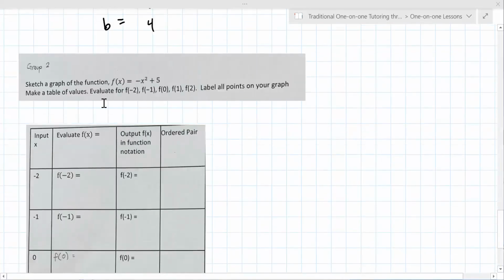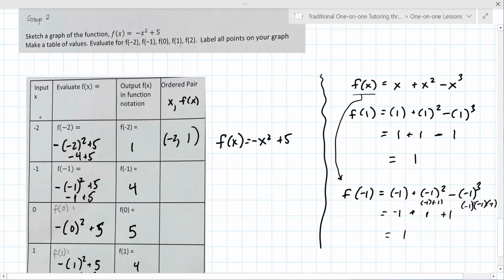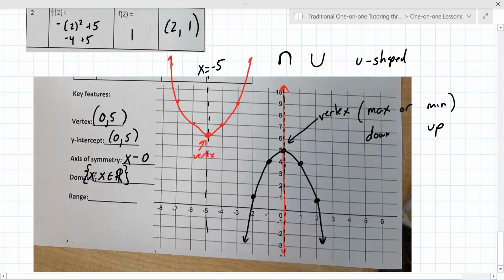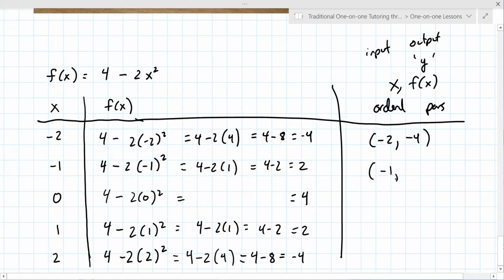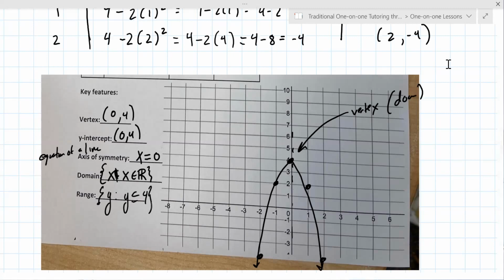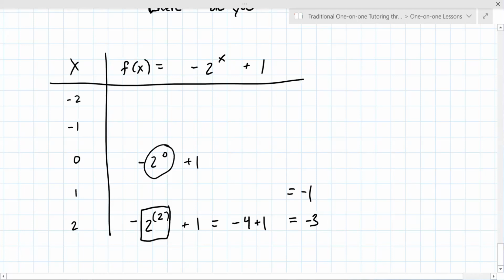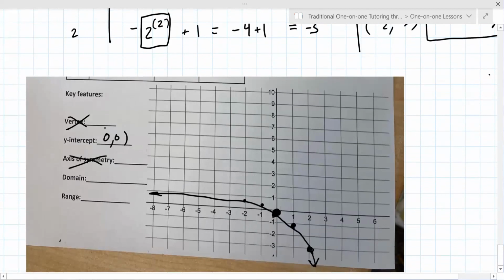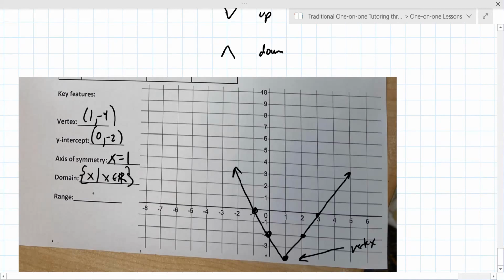High School Algebra 1 Lesson 2021-09-07 at 7pm Zach W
This lesson takes an in depth look at functions, evaluating functions, converting inputs and outputs to ordered pairs all in the direction of being able to graph lines, parabolas, exponentials, and absolute value functions. It also describes some of the characteristics of the graphs including vertex, y-intercept, axis of symmetry, domain, and range.